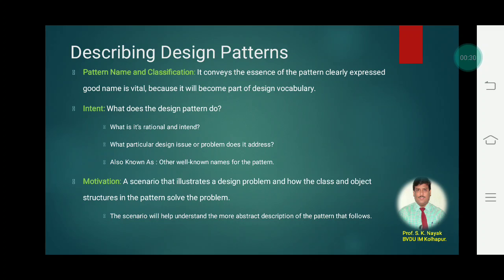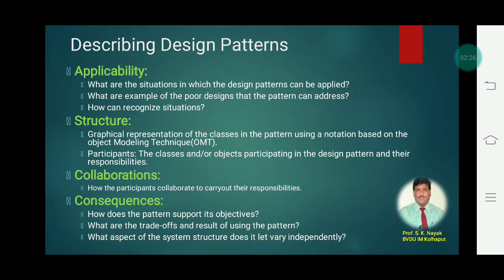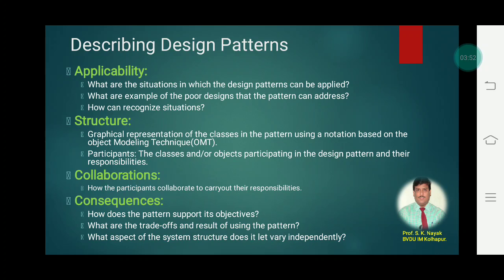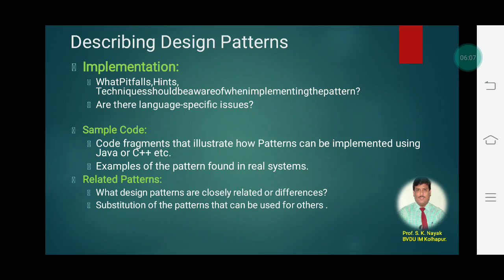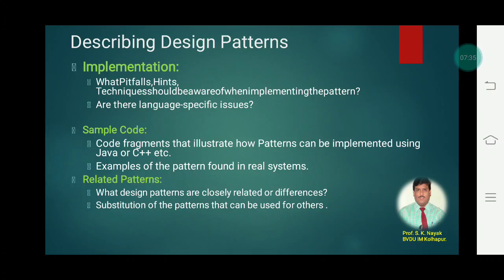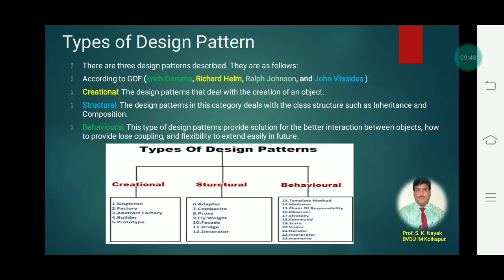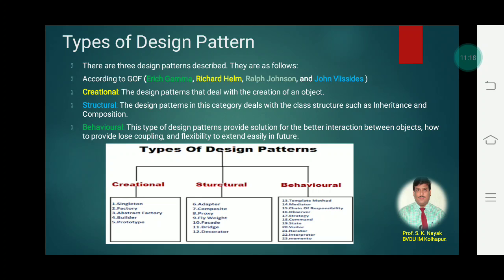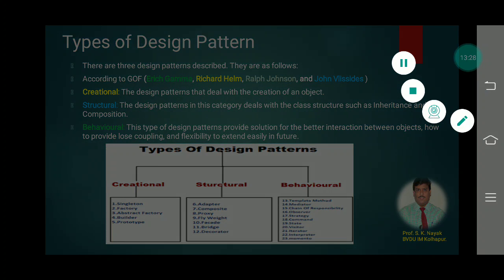Design Pattern -Video No-02 -MCA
Continuation to first video of DESIGN PATTERNS